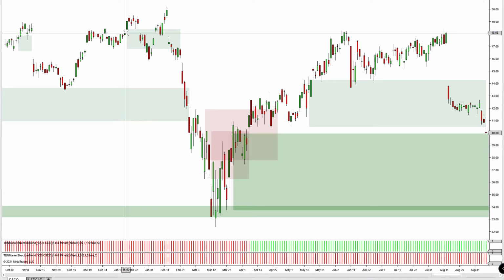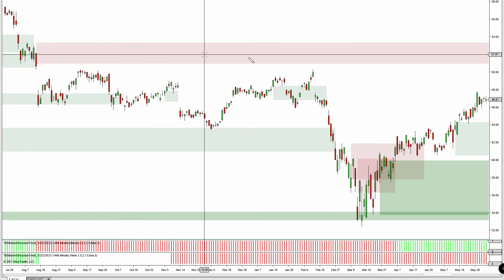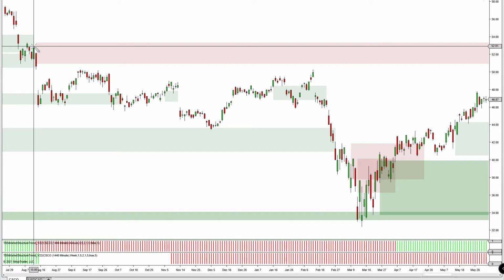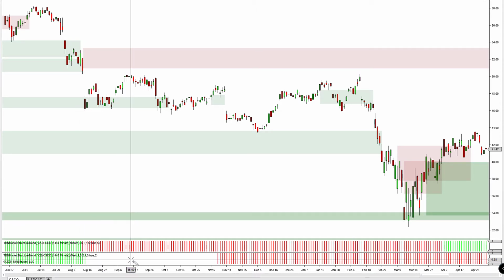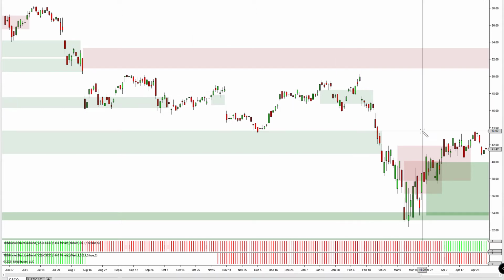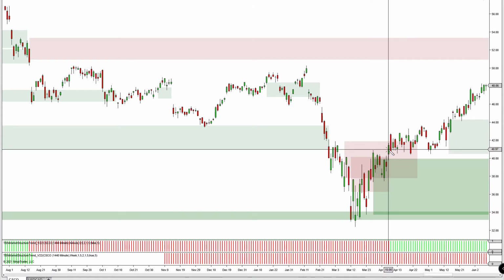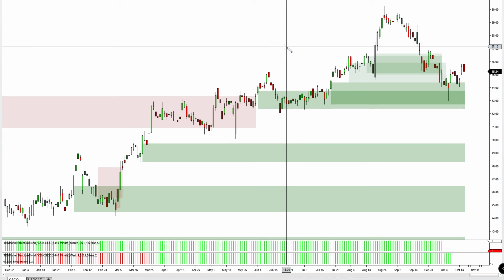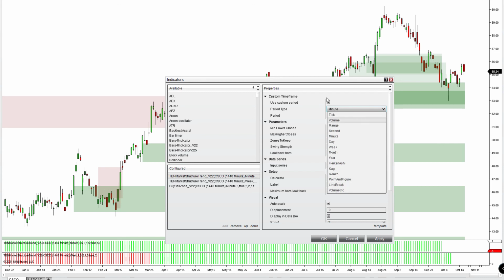Interpreting market structure trend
‘General Risk Disclosure Example: Futures and forex trading contains substantial risk and is not for every investor. An investor could potentially lose all or more than the initial investment. Risk capital is money that can be lost without jeopardizing ones’ financial security or life style. Only risk capital should be used for trading and only those with sufficient risk capital should consider trading. Past performance is not necessarily indicative of future results” Trend is one of the best signals when it comes to reading price action. Market structure provides a mechanism for precise trend detection. Let market structure guide your trading through uptrends, downtrends, and sideways markets.